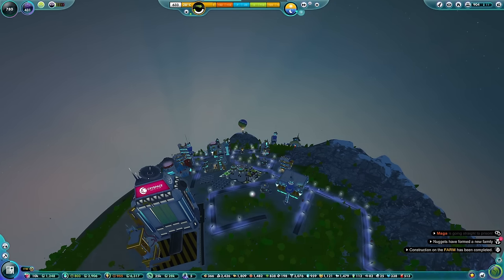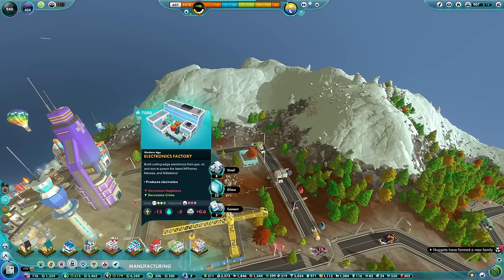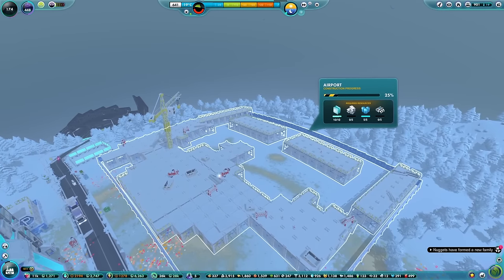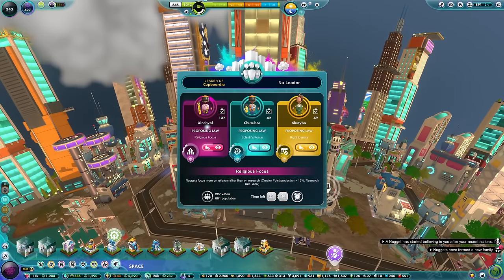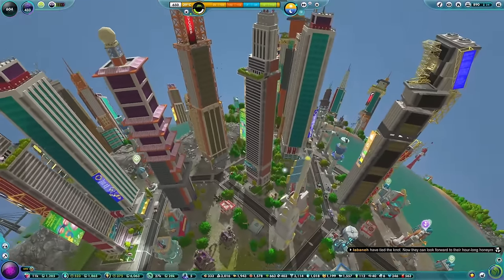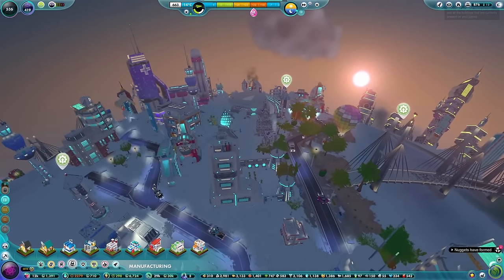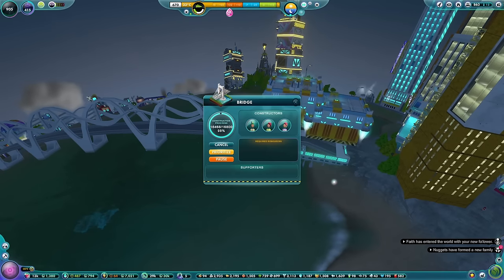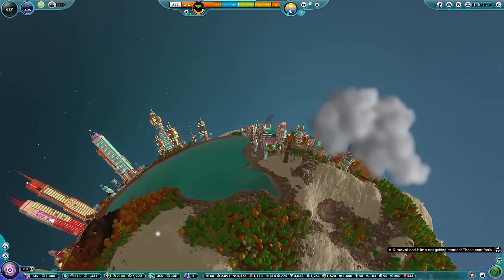Come Fly With Me | The Universim - Part 20 (God Simulator - Full 1.0 Release)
The Universim continues and we take to the skies as we build our first airport! As you might imagine it takes up quite a bit of space but once it's done it's very exciting because we see some planes flying around over Cupboardia! Our plans to build a second airport don't go entirely to plan though...

We get to look at some more upgraded buildings, such as the new space bridge and the very intriguing new farm building which looks excellent! We also continue to upgrade a lot of our buildings and we pause our research for a while to help us catch up a little bit.

There does seem to be a little bit of bother with some meteors but we prepare quite well for us, but when the time comes we get some help from a most unexpected source!

Also we build a new cemetery to deal with the corpses at the troublesome eatery, we top up our dwindling water supplies and we begin to suspect we may have a resident arsonist due to the amount of fires that keep breaking out all over the place...

WHAT WOULD YOU DO WITH THE POWER?
🔵Play God!
Guide your fledgling sentient species (lovingly called “nuggets”) from Stone Age cave painters to star-faring explorers.

🔵Wield godly power
Command more than 15 godly powers to guide, protect — or discipline — your followers. Create devastating tornadoes, smite naughty followers with lightning bolts, or shake and sunder the very earth.

🔵Watch your Nuggets grow and thrive
Observe Nuggets' every move as they work and fight to survive.

🔵Evolve and advance through the ages
Research more than 200 technological and societal advancements.

🔵Expand your power and colonize the galaxy
Discover and colonize a galaxy of procedurally generated planets, each with unique ecosystems and challenges to conquer.

🔵Manage delicate ecosystems
Manage the delicate balance of planetary ecosystems to help nuggets thrive. Your decisions and your followers’ ' actions influence global climates and have real environmental consequences. (Try not to kill them in an ecological disaster — well, unless you want to, of course.)

🔵Delve into the deeper mystery of your existence
Unravel the layers of a deeper cosmic story that challenges your perception of who and what you are — and reveals unexpected twists!

About This Game:
The Universim is a strategy city builder game with “God” elements where you guide a civilization (Nuggets) from the Stone Age to the Space Age. Manage resources, dynamic challenges, and ensure your Nuggets can survive, thrive, and spread to the stars.

The Universim features more than 200 research perks that will help you to shape your civilization. Be as benevolent or malevolent as you like to drive nuggets to evolve, advance, and expand. (Even the best civilizations need an occasional smiting).
Every planet in The Universim is procedurally generated and offers unique characteristics and challenges, ensuring that every world and every game is unique and engaging. Ecological balance and resource management are critical to success. Nuggets have their own needs and behaviors you must attend to. Your guidance will shape how they deal with conflicts, natural disasters, alien creatures, and other civilizations. Their growth and evolution depends on you!